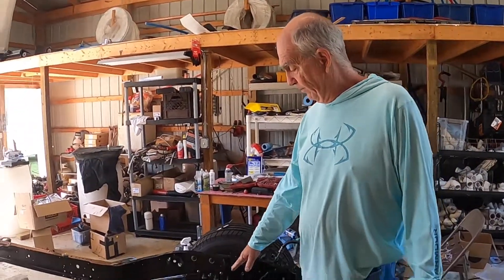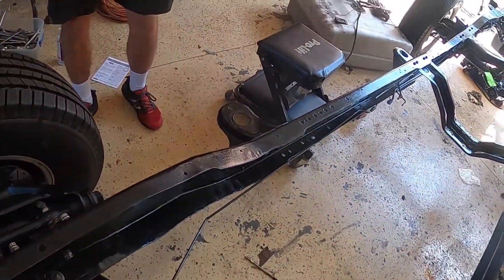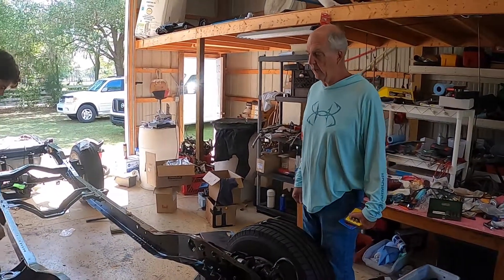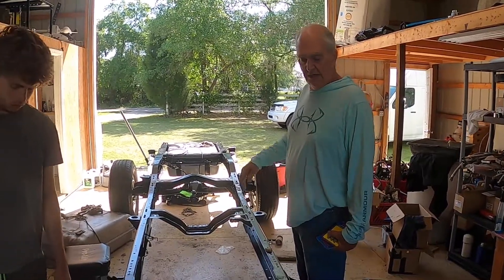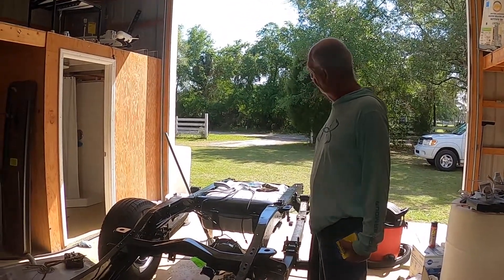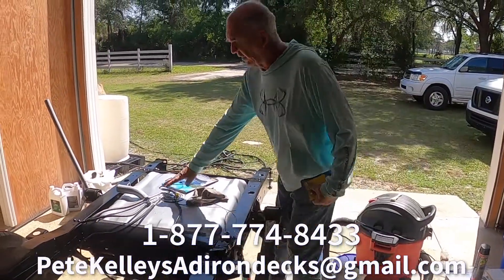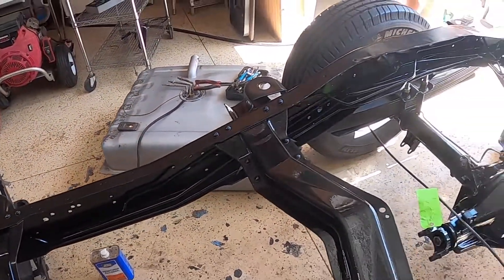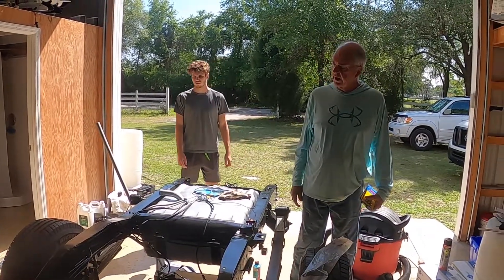MY SUBURBAN REDO PART 3